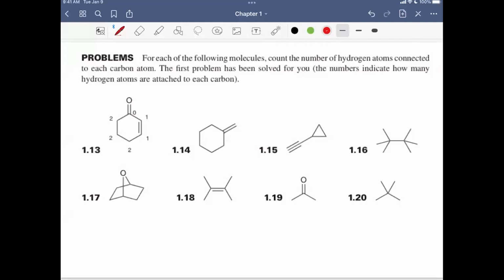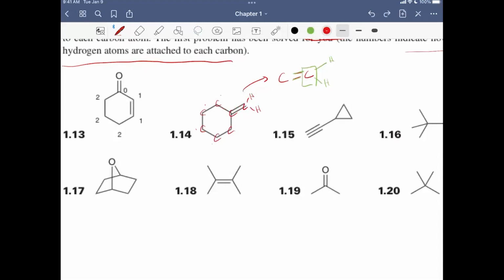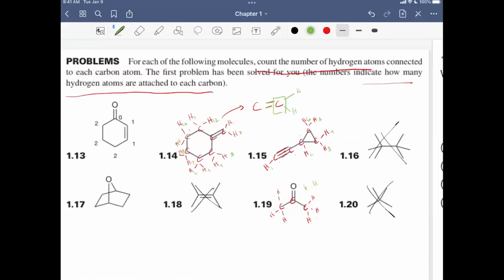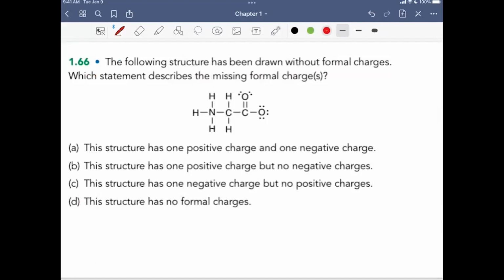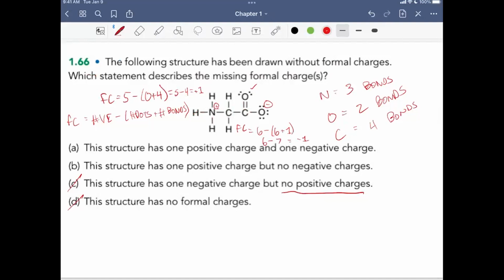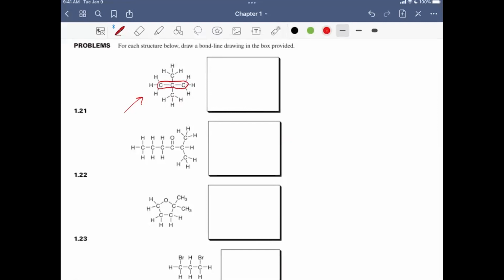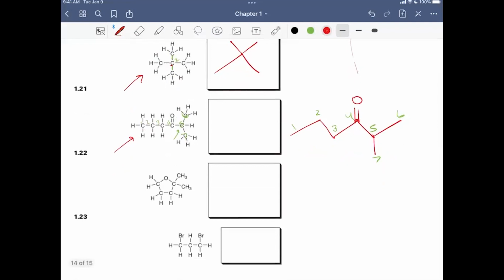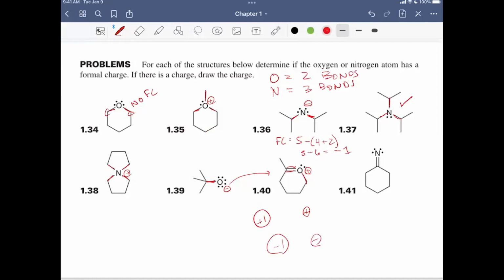Chapter 1 Organic Chemistry Practice Problems: Formal Charge, Drawing/Reading Bond-line Structures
Practice Problems come from Klein Textbook